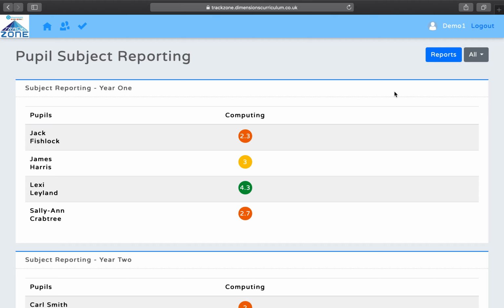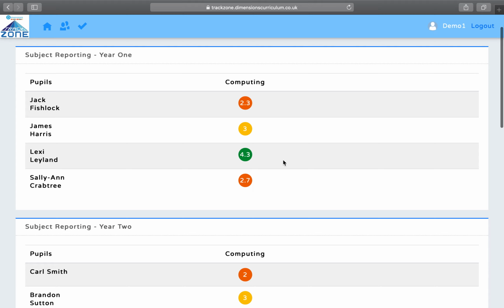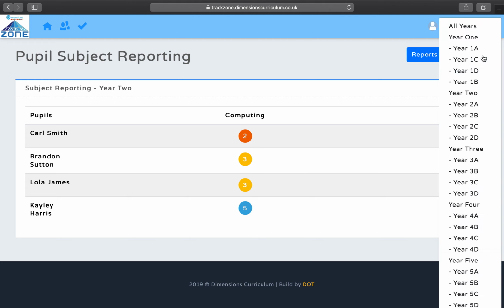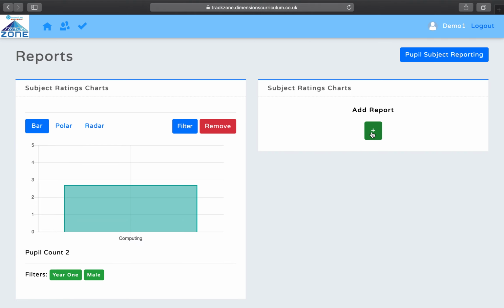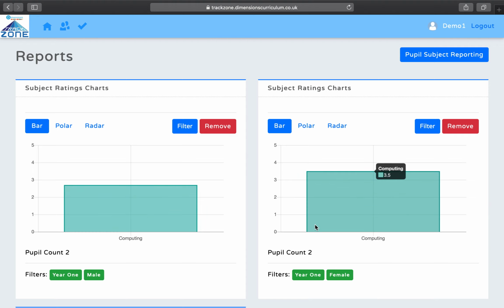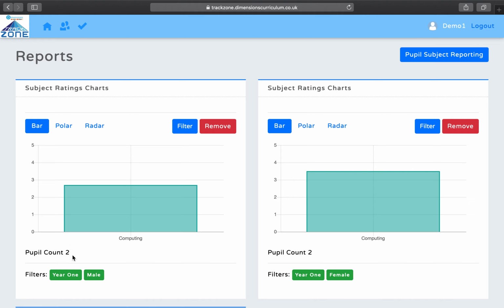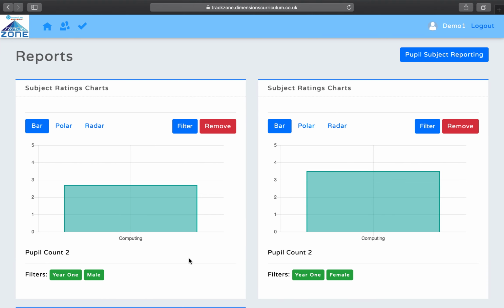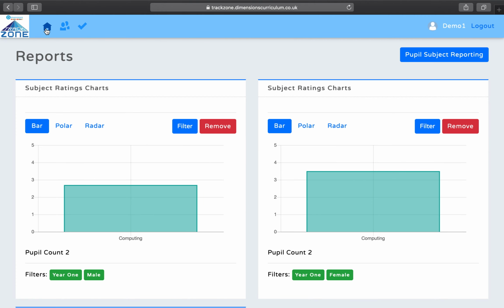TRACK ZONE HOW TO USE TRACKZONE AS A SUBJECT LEADER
This video shows Track Zone customers how they can use Track Zone as a subject leader.